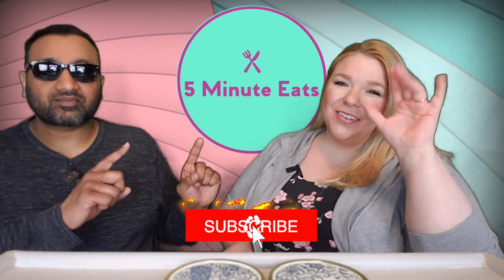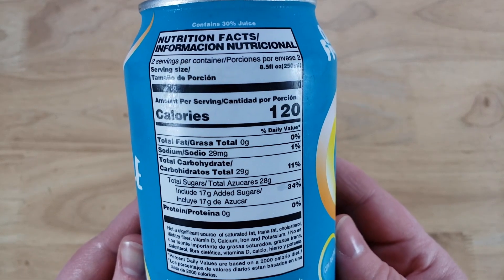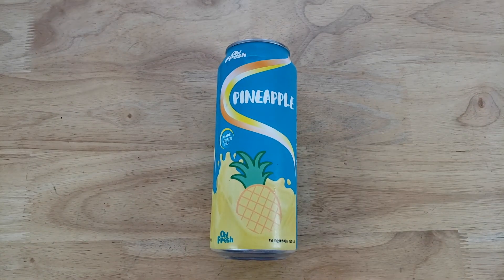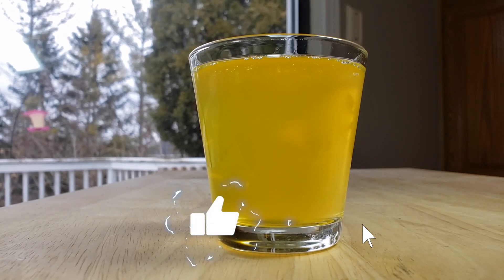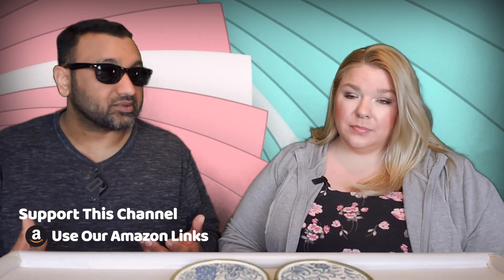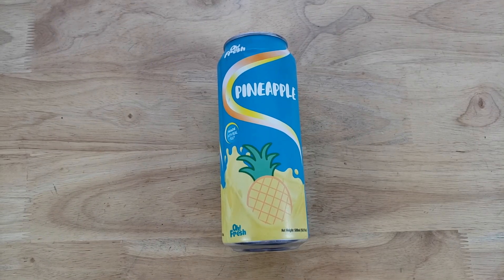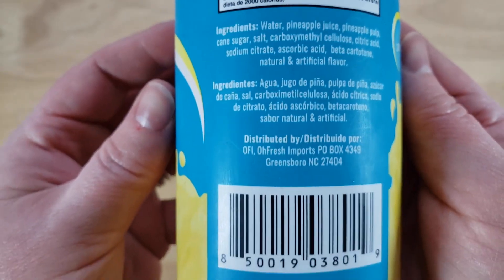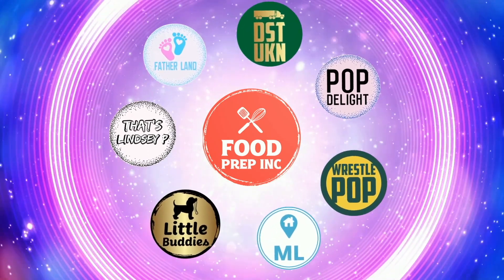OhFresh Juice Pineapple Review